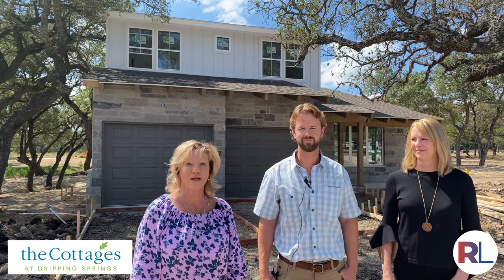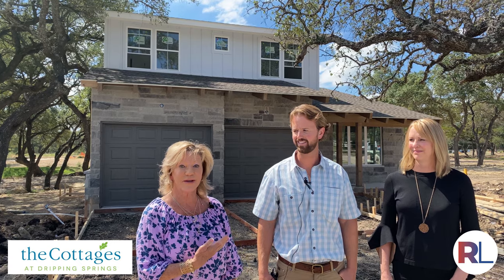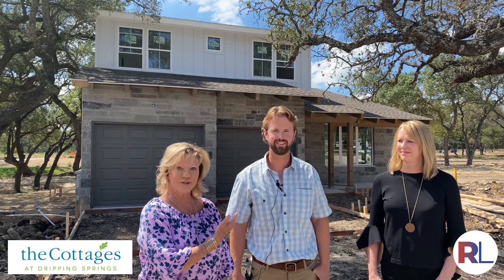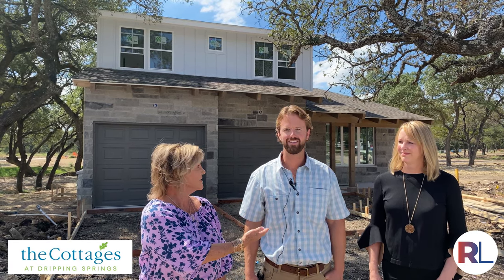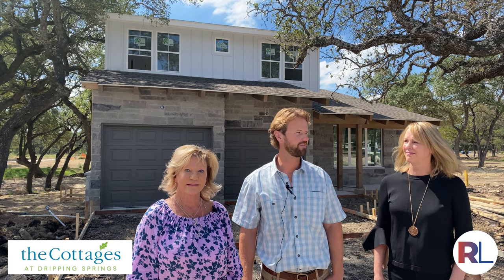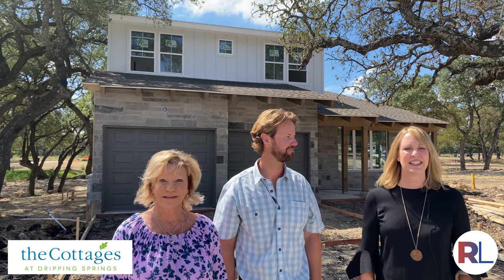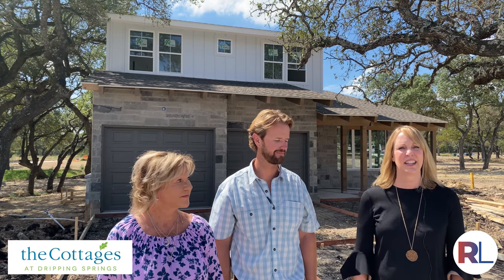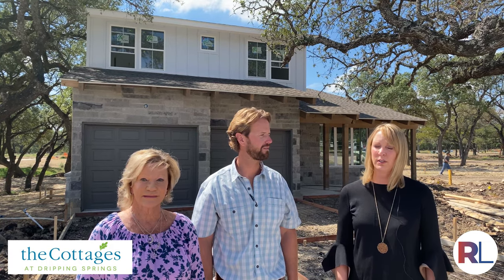The Cottages at Dripping Springs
Interested in a laid-back luxury Hill Country community? Check out the Cottages at Dripping Springs!